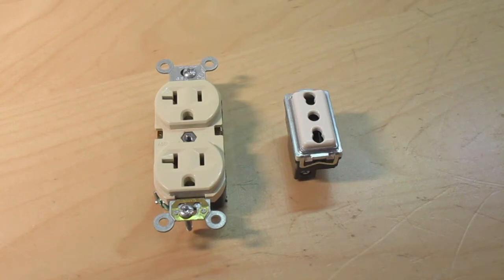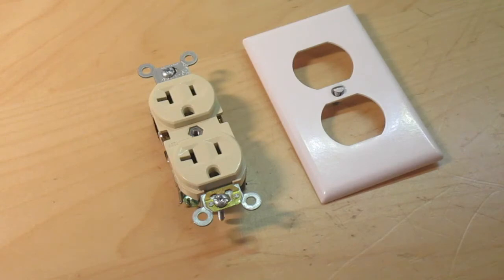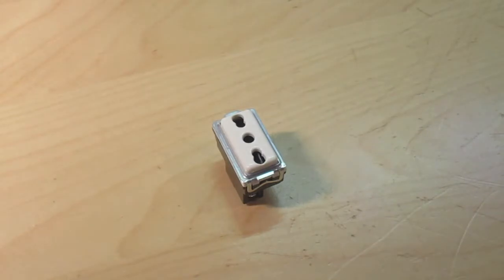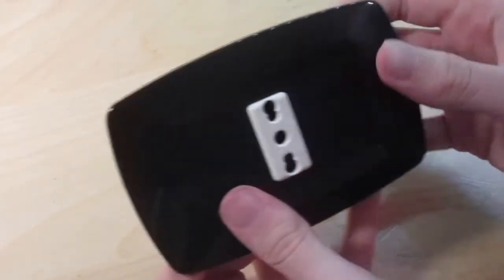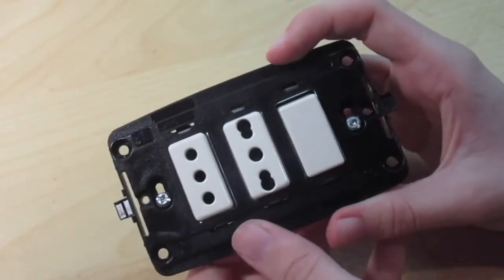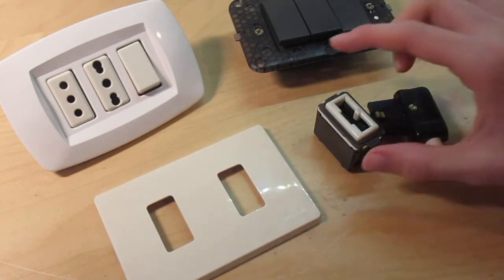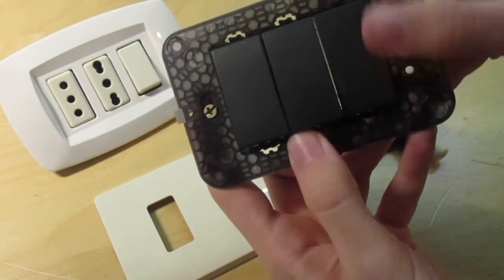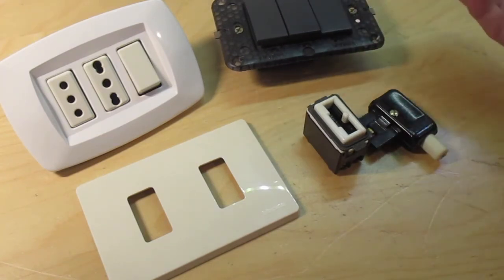A Brief Look at Italian Modular Power Sockets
Today I'm taking a look at the way power sockets and light switches work in Italy! The modular systems we use here are definitely unusual compared to other countries, but they allow for a lot more flexibility.

If you're interested in this sort of stuff, you may want to check out this page on my website, where I'm working on documenting electrical items from all over the world:

You may also be interested in reading this Twitter thread I made, which has some extra pieces of information about the Italian electrical system:

It helps a lot, and it lets me know how many people are interested in the content I produce.